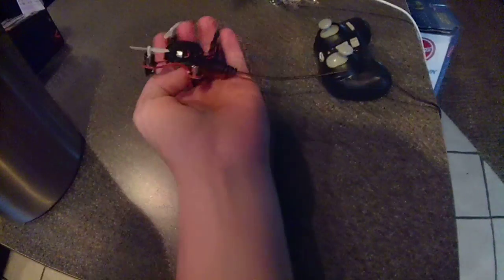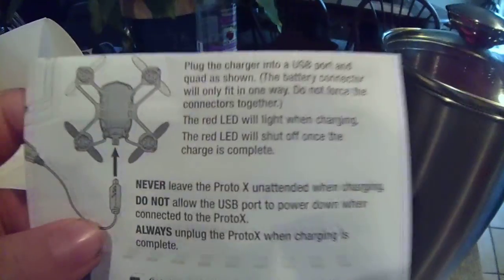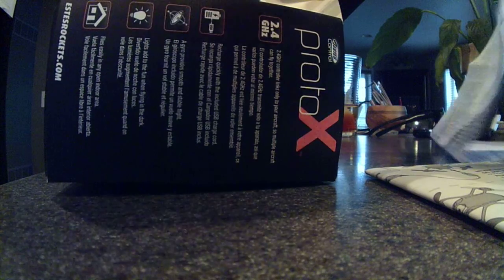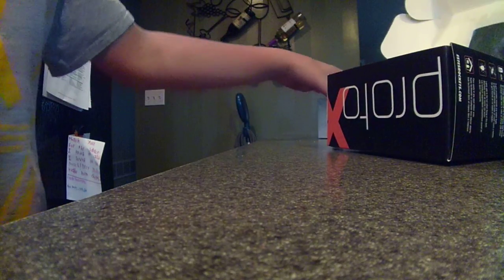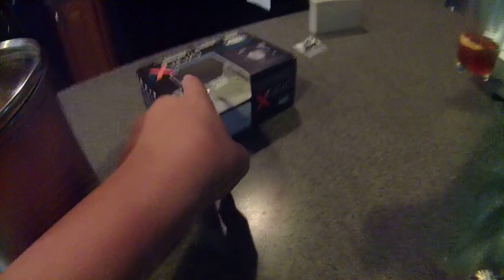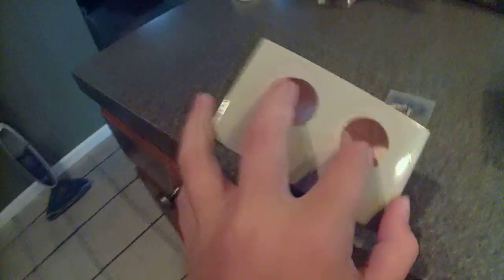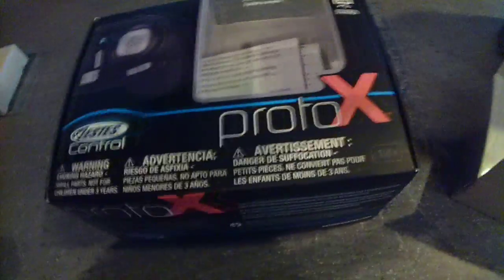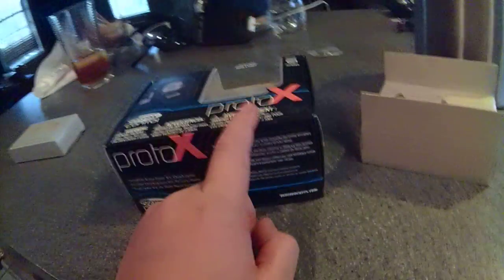My New Proto X Nano Quad Copter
I got a new quad copter!